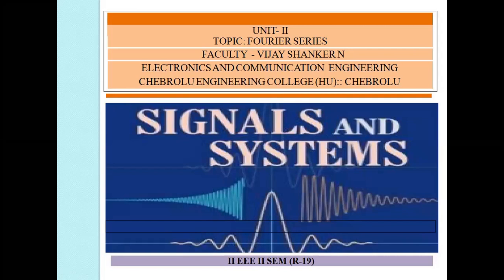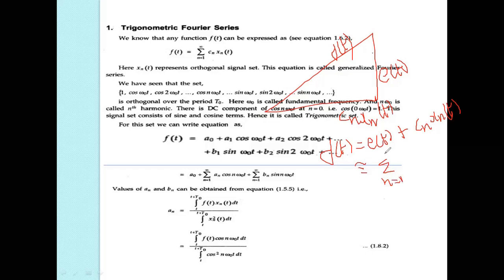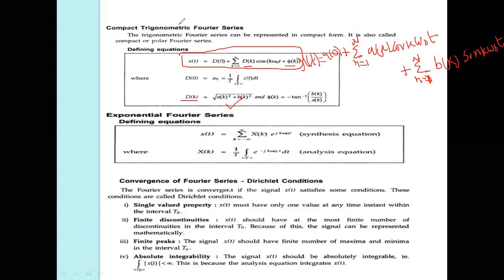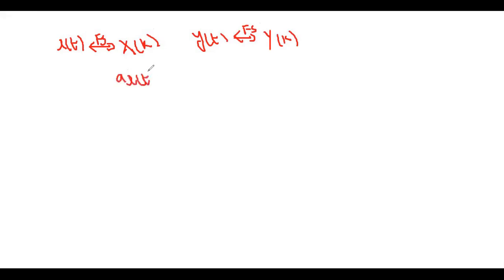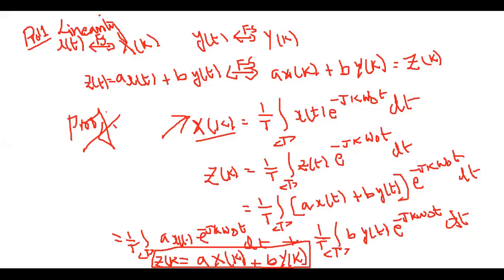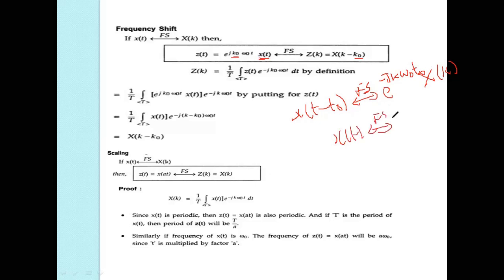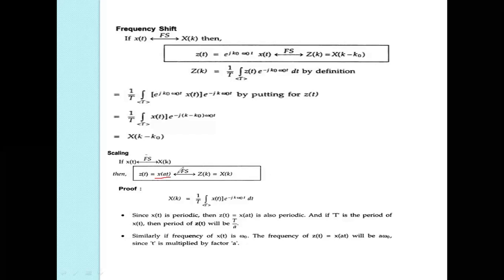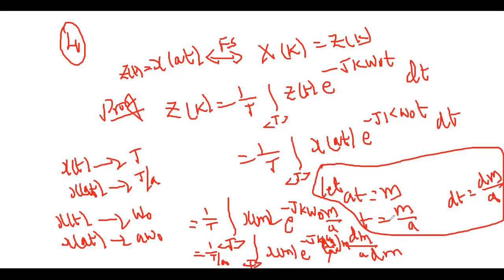JNTUK R 19 II EEE II SEM SUB SS UINT II TOPIC Forurier Series Lecture 01